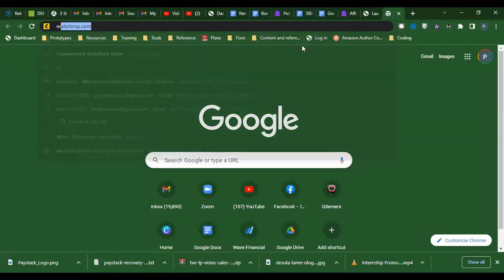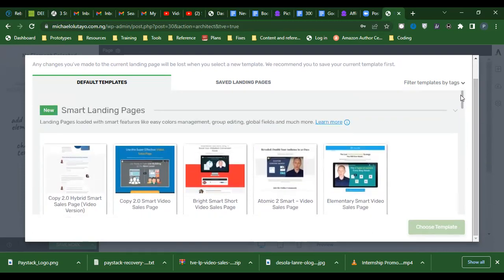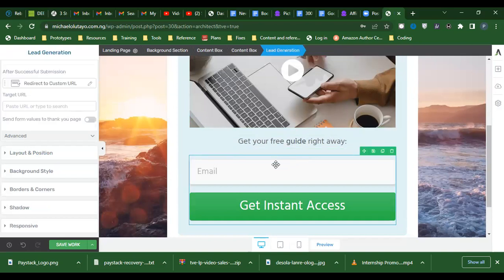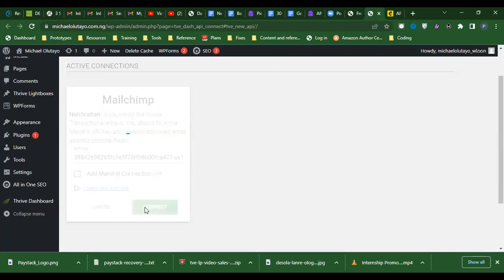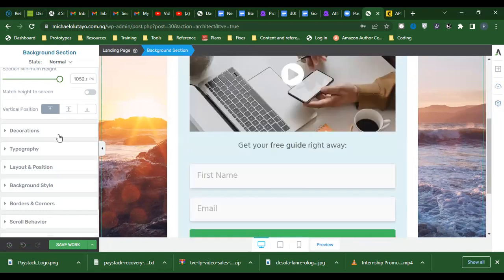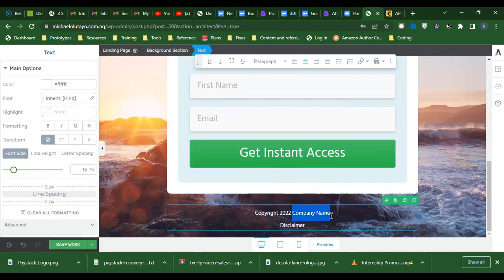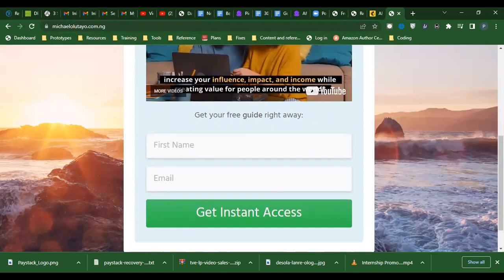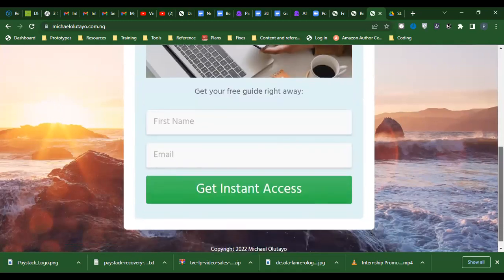Build Your Landing Page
This lesson is part of our Digital Entrepreneurship Empowerment Program.

Visit the following link to get details and sign up to receive support.